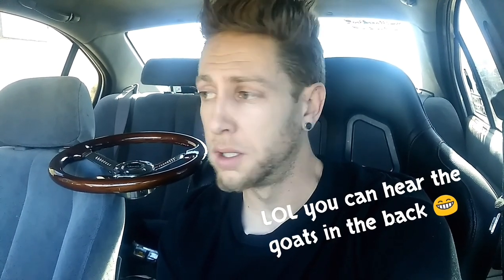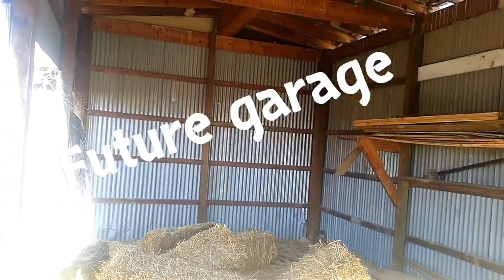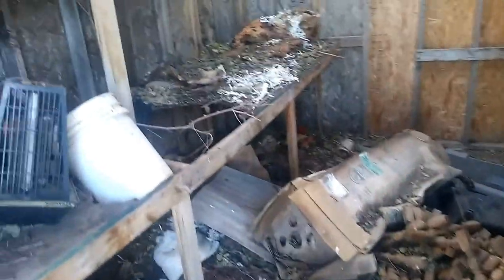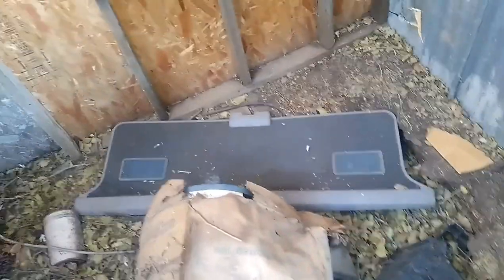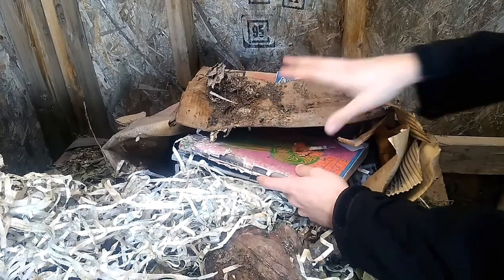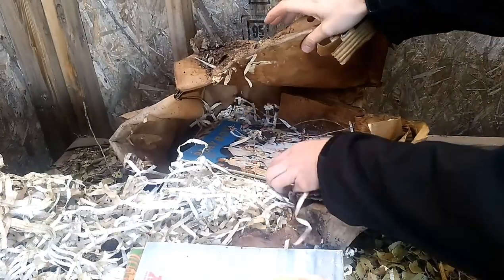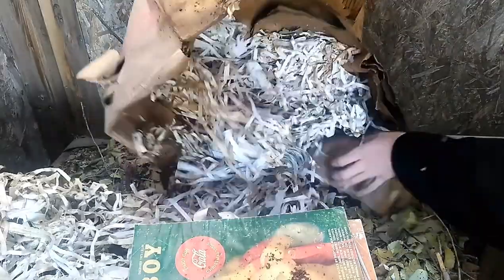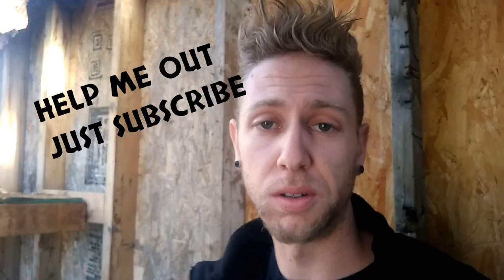What did I just find in this shed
Hey guys I recently moved in to this place I got it pretty cheap cuz the guy left junk here. I found this hidden box at my place. Sorry if you guys don't like the non car uploads I'm sorry but always slammed Hyundai Elantra videos will come.